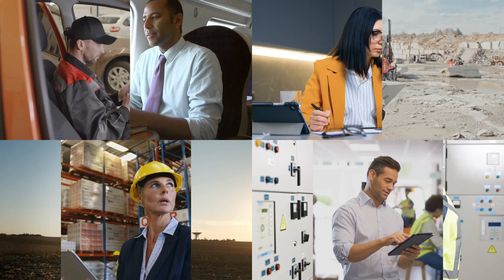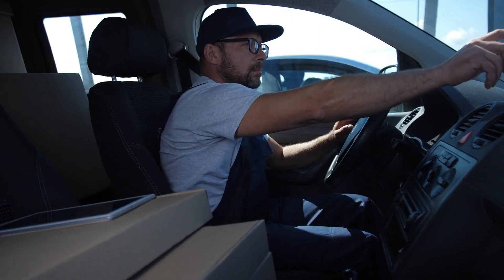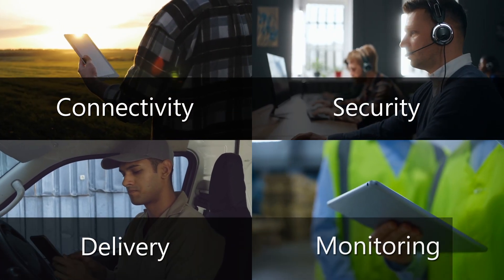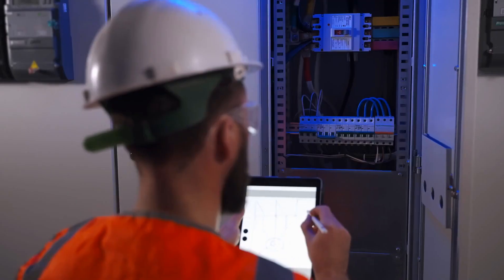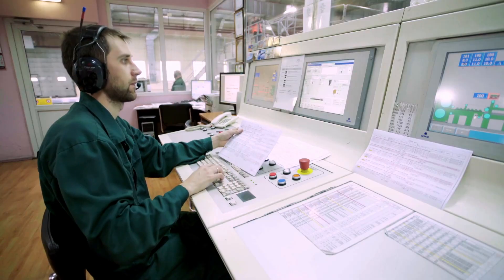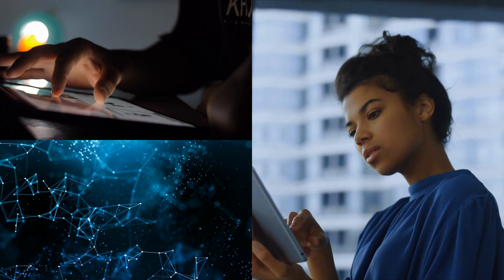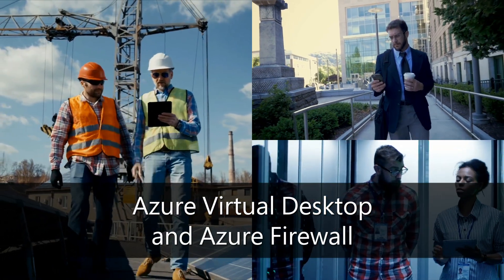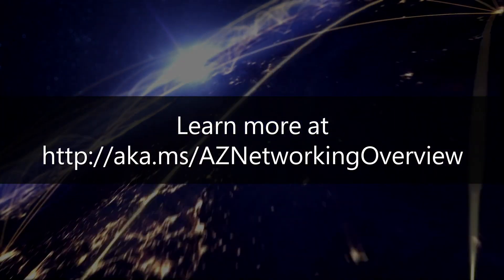Azure Networking enables remote work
A robust and well-planned Azure Networking framework is key to enabling your employees to do more outside the office, no matter the size of your organization.